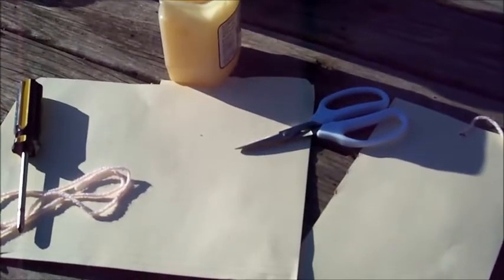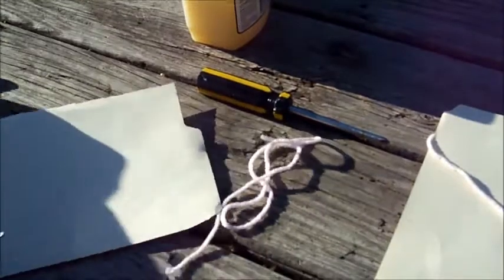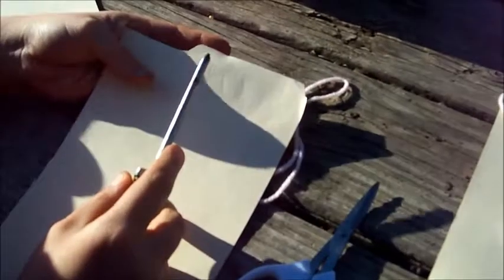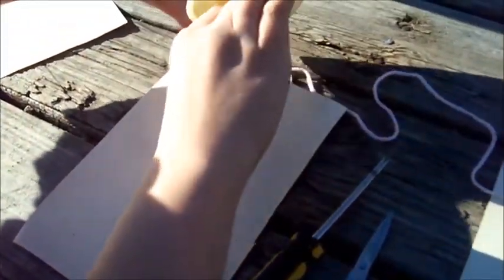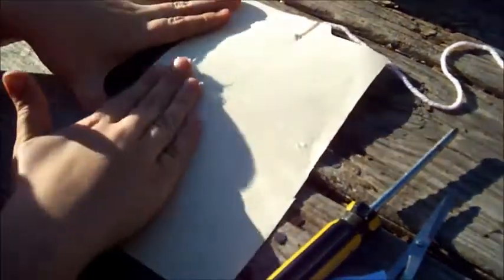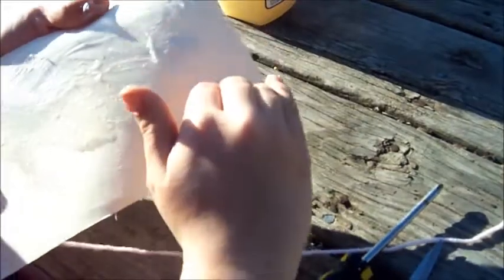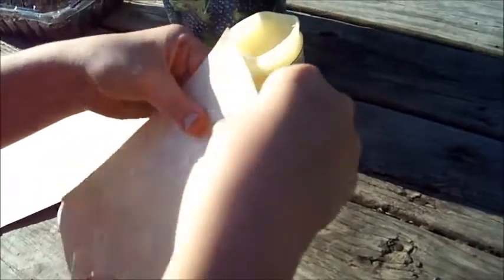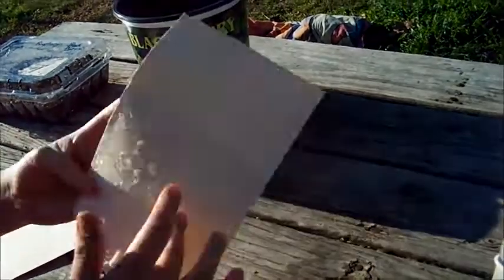Basic White Fly Trap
White fly trap , Nat , gnat , nat Gnat